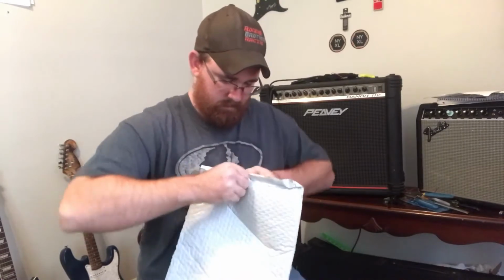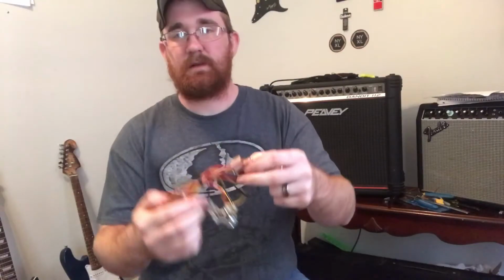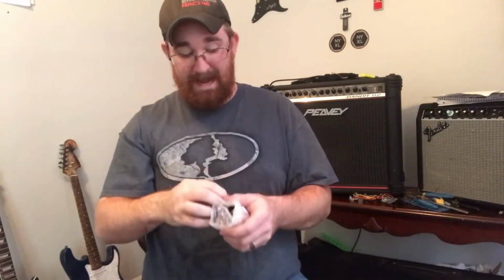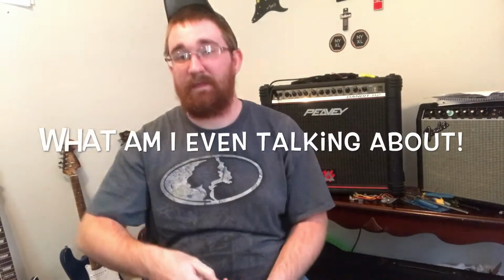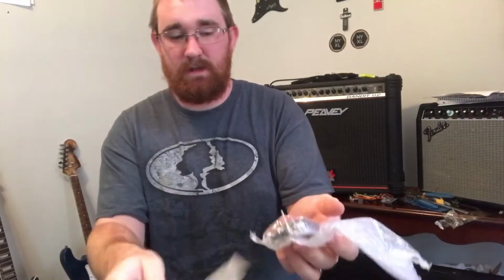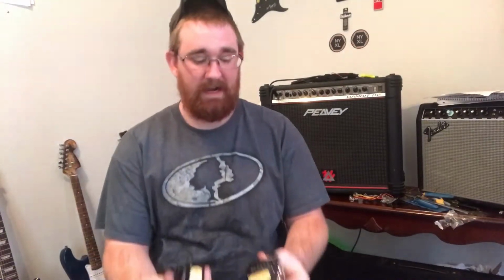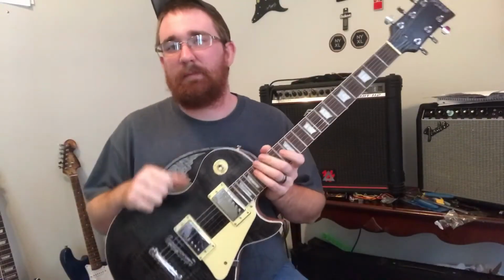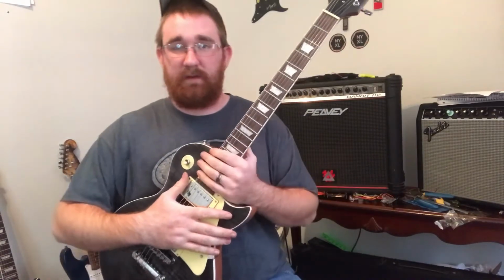Kmise Zebra Faced Humbucker Double Coil Pickups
Kmise Zebra Faced Humbucker Double Coil Pickups For Electric Guitar Pickup (Cream&Black)